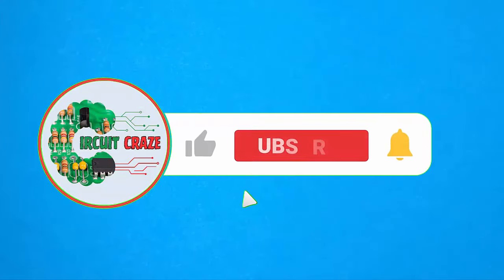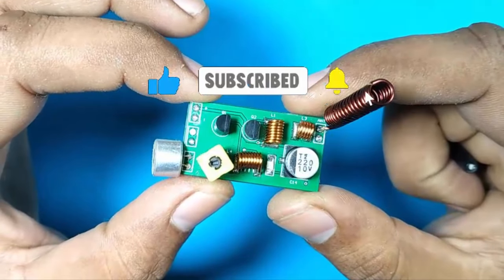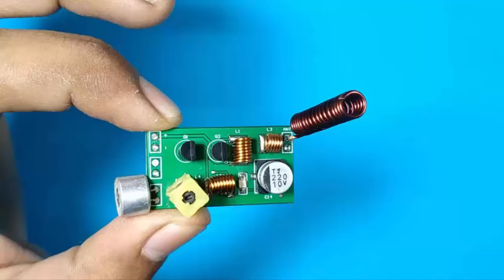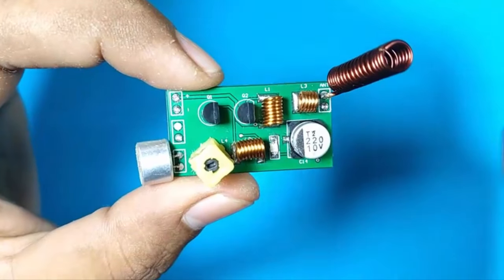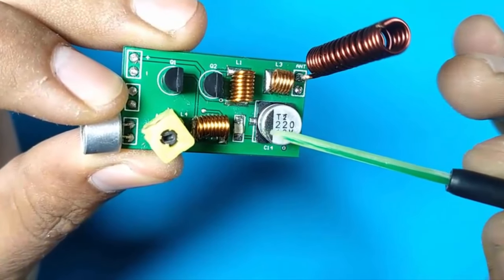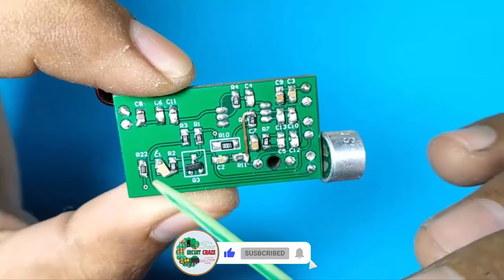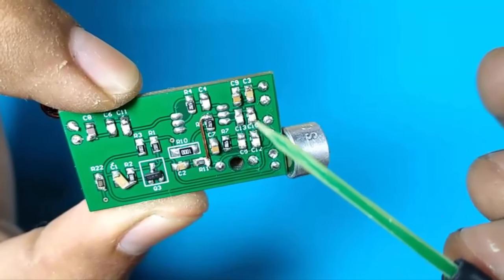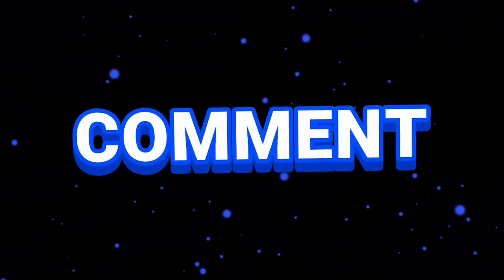FM Transmitter Circuit | 1KM Wireless FM Transmitter Circuit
In this video I make a FM Transmitter circuit having tune-able frequency with maximum range tested in open environment is 750 meters on 104 MHz frequency.
Et Discover
ZAFER YILDIZ
THE ELECTRONICS ADDA
Technical Sokil
Creative Channel
ROBOTICS KANTI
Simple Circuits
inventor KR
Creative prodigy
Room Engineer
Tech Knowledge
Creative Techos
Anurag Projects
Homemade 101
ER GREAT
Thanks